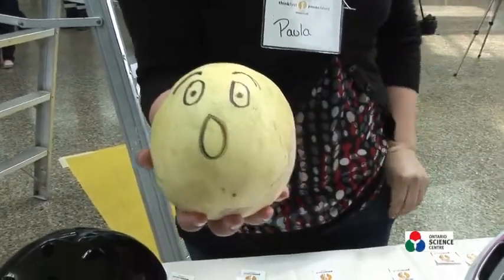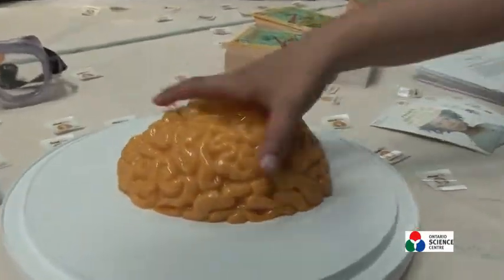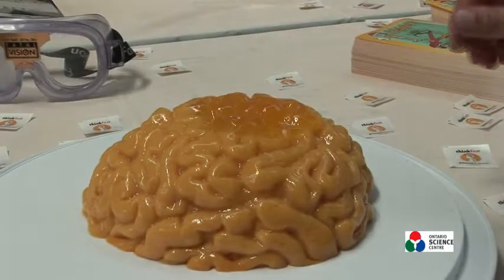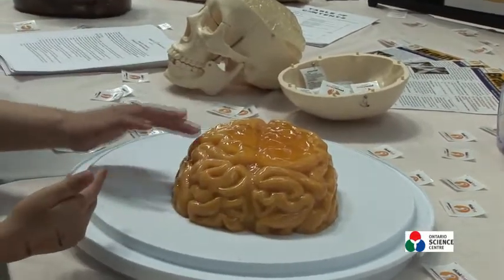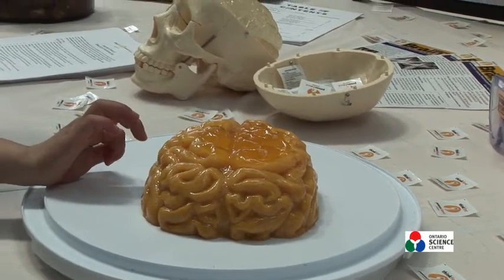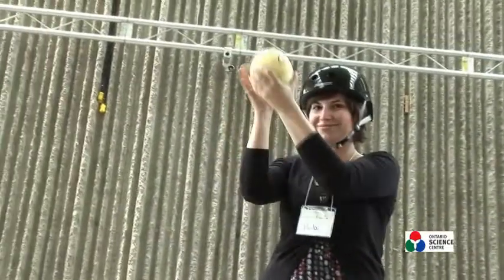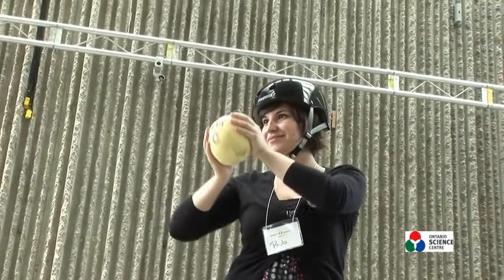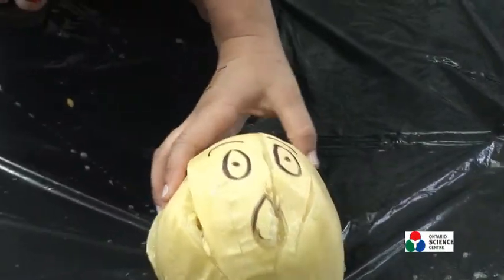The Amazing Melon Drop Demo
ThinkFirst - a national non-profit organization dedicated to the prevention of brain and spinal cord injuries - with their demo of how to protect your melon at the Science Centre's EMS day.